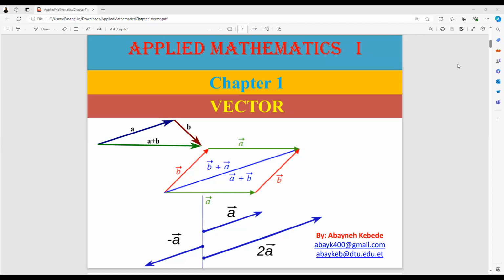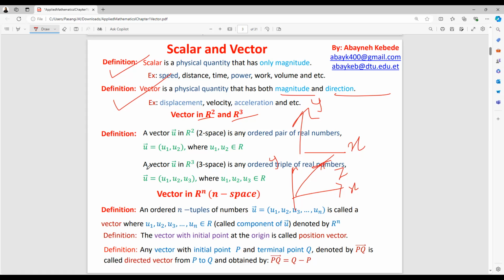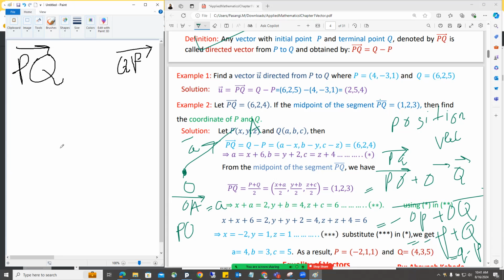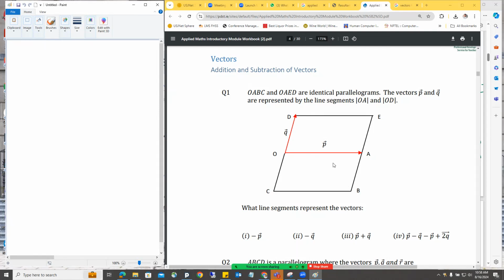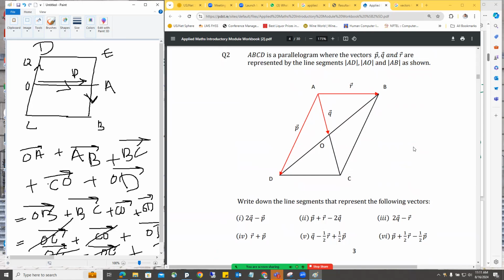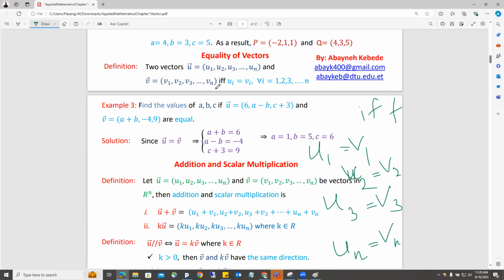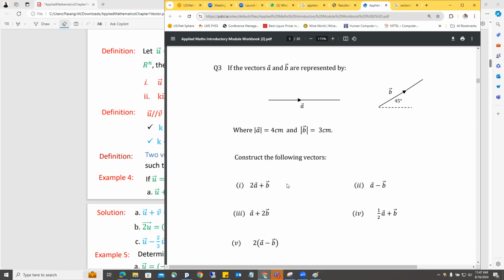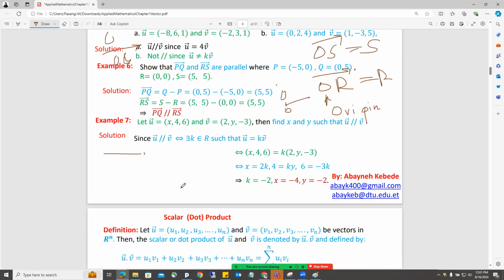Mathematics AS / AL Cambridge / Edexcel Lessons 1 - Introduction to Vectors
Definition: Vectors have both magnitude and direction, unlike scalars which have only magnitude.
Representation: Vectors are represented by arrows indicating direction and length indicating magnitude.

Basic Concepts

Vector Addition: To add vectors, align them head-to-tail and draw the resultant vector from the start of the first to the end of the second.
Scalar Multiplication: Multiplying a vector by a scalar changes its magnitude but not its direction.

Vector Operations

Dot Product: The dot product of two vectors is a scalar and is calculated as the product of their magnitudes and the cosine of the angle between them.
Cross Product: The cross product of two vectors is a vector perpendicular to both and is calculated using the magnitudes and the sine of the angle between them.

Position Vectors

Definition: A position vector starts from the origin and points to a specific location in space.
Notation: Position vectors are often denoted as OA, where O is the origin and A is the point.

Example 1: Calculating the resultant vector from given vectors.
Example 2: Finding the midpoint of a segment defined by two vectors.
Example 3: Determining the equality of vectors by comparing their components.

Advanced Topics

Vectors in 2D and 3D: Understanding vectors in different dimensions and their respective notations.
Parallel Vectors: Conditions for vectors to be parallel, involving scalar multiplication.

Practical Applications

Constructing Vectors: Using given magnitudes and directions to construct vectors graphically.
Vector Equations: Solving problems involving vector equations and understanding their geometric interpretations.